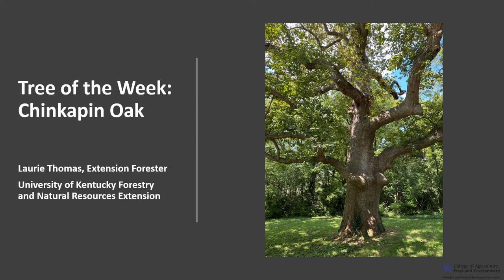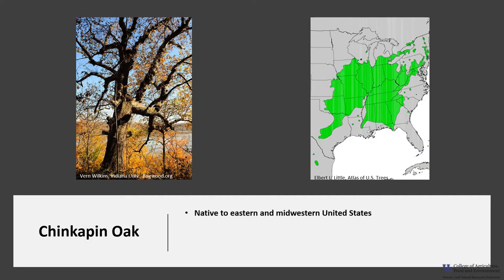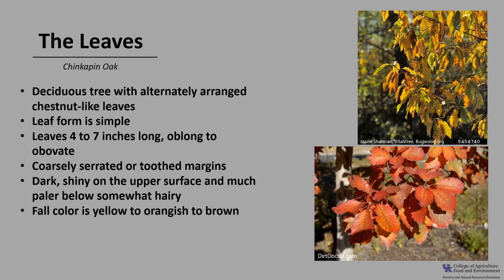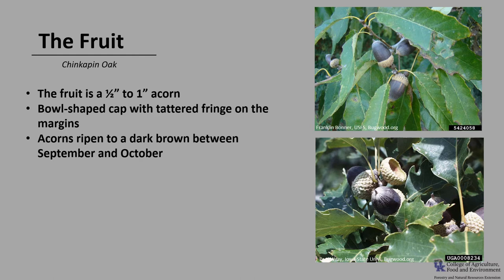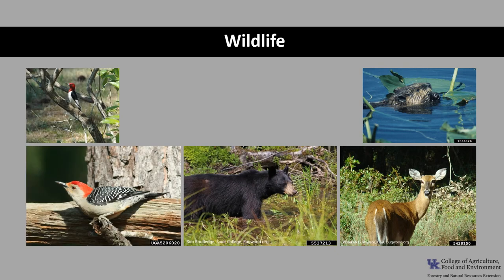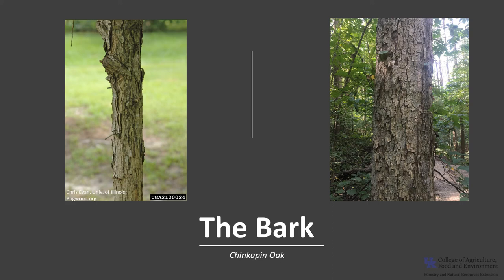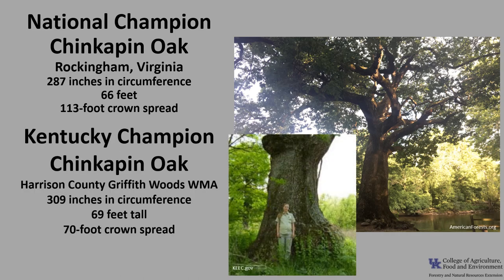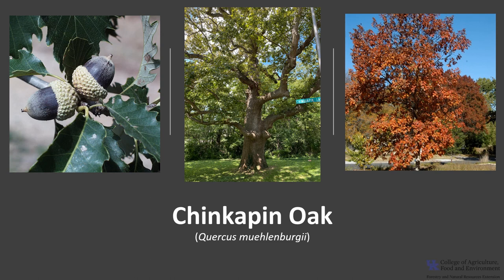Tree of the Week: Chinkapin Oak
Chinkapin oak is a medium to large, attractive tree that has sweet acorns that are favored by wildlife.